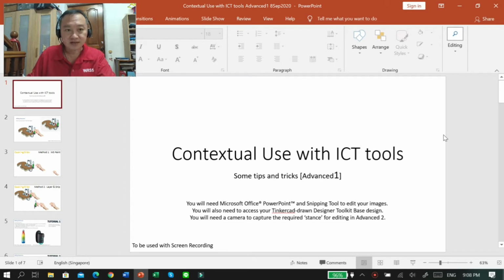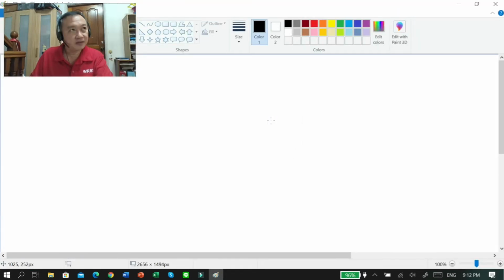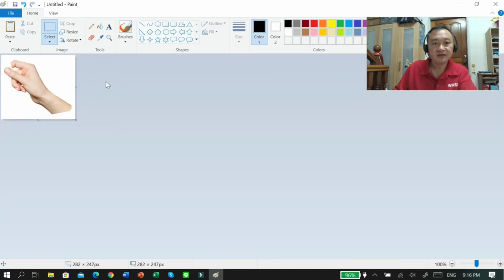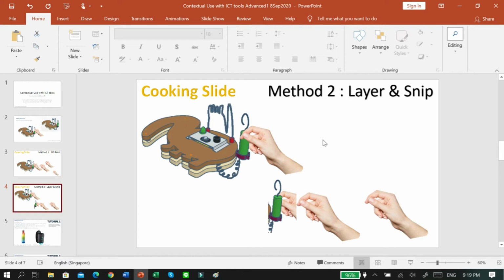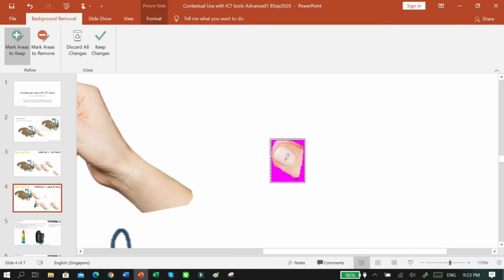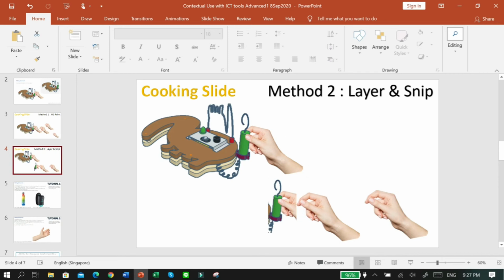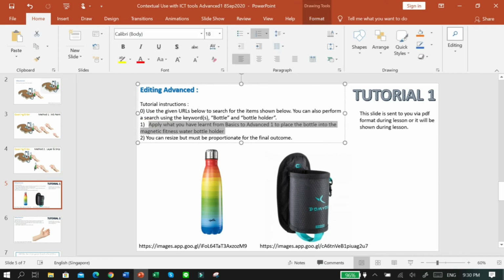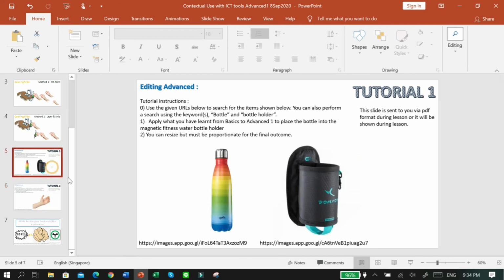20200908 Editing Advanced1 Contextual Use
This is the third installment of Contextual Use with ICT Tools (Advanced leve) for upper secondary Design and Technology students of WRSS. Watch and apply your learning from Basics to Intermediate to Advanced 1 in Tutorials 1 & 2.